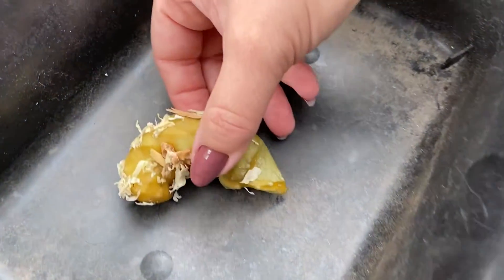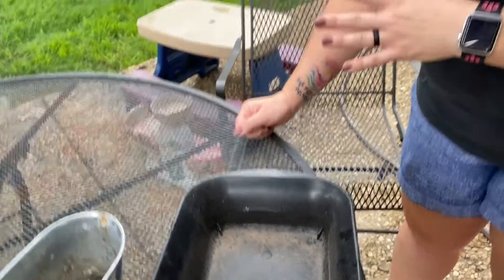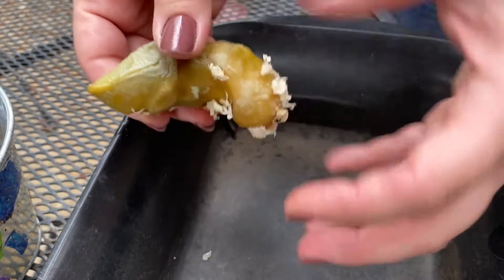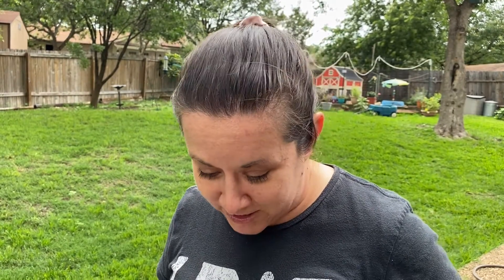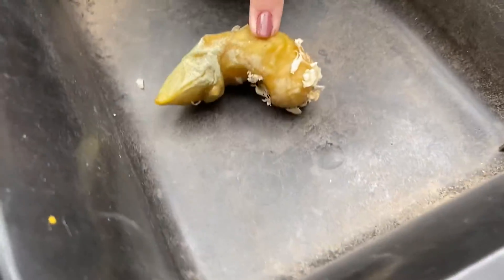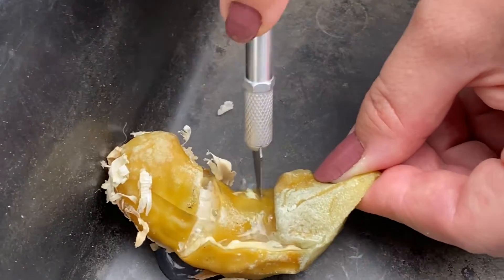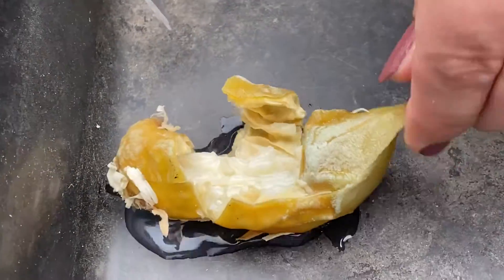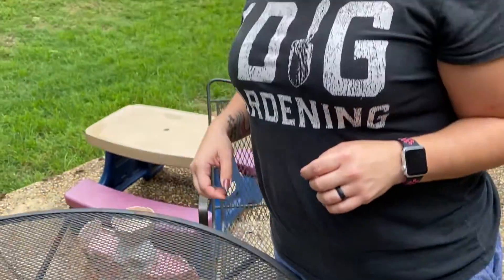The Weirdest Egg to Ever Grace Jurasschic Park!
RSM saved y'all the weirdest, strangest, grossest egg she's ever gotten at Jurasschic Park! Take a look if you dare and start learning about weird eggs, like this suspected lash egg, and what's going on with your backyard flock.